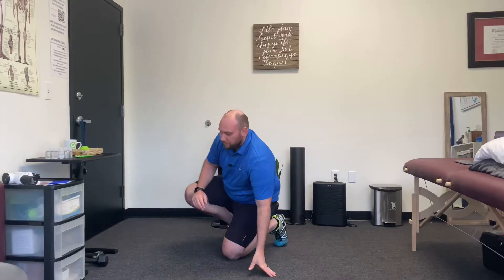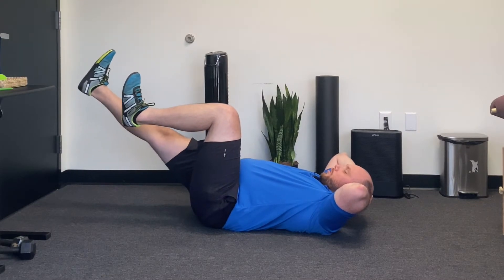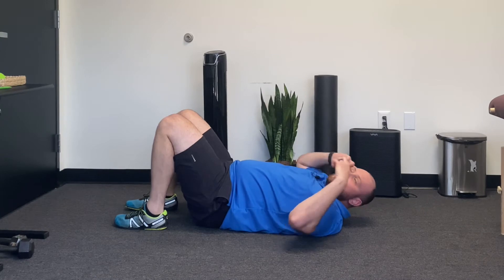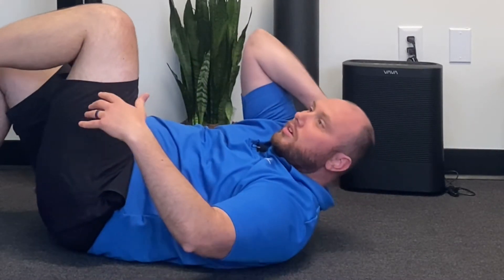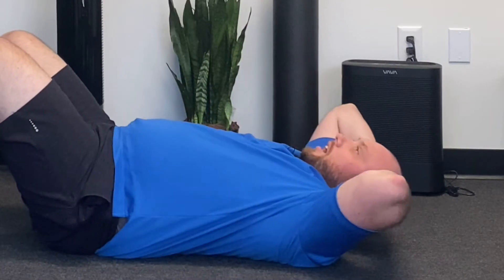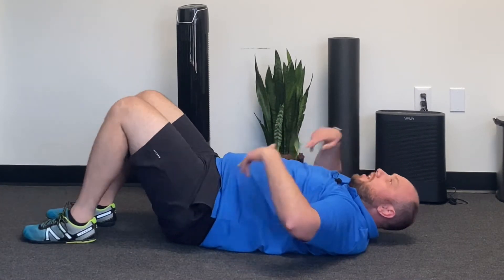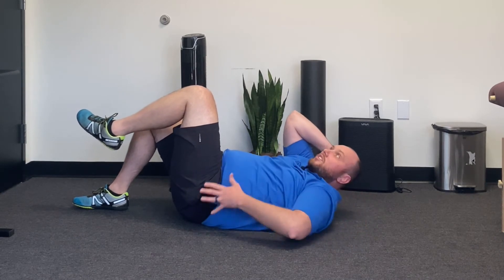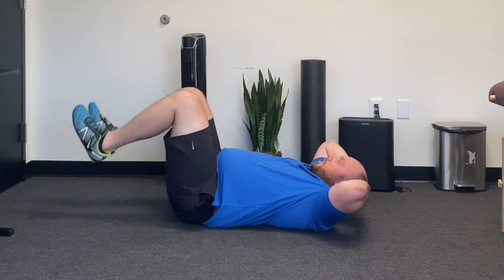Form Friday - Bicycle Crunch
Dr. Bill Renkas of Movement First Health & Wellness in Raleigh, NC demonstrates Bicycle Crunch from.

The exercises and activities on our website and associated social media accounts are not a substitute for a physical therapy examination, diagnosis or treatment of medical conditions of any kind, or in determining the effect of any specific exercise on a medical condition.